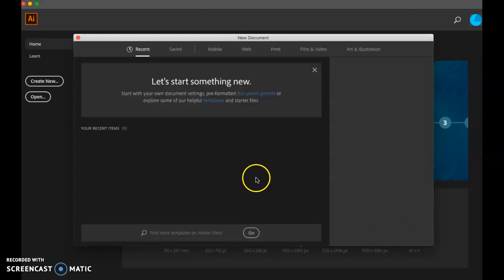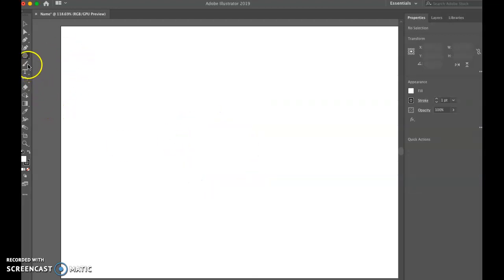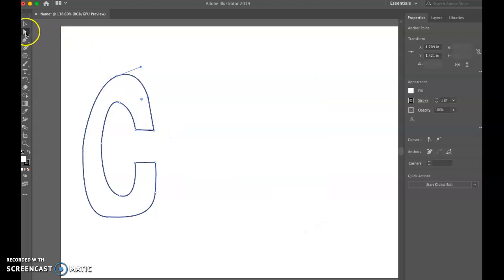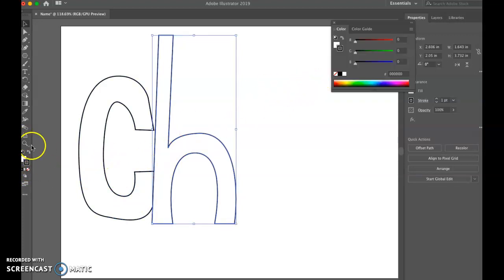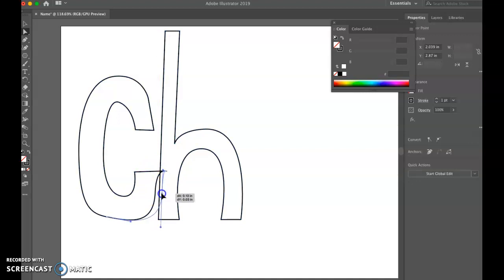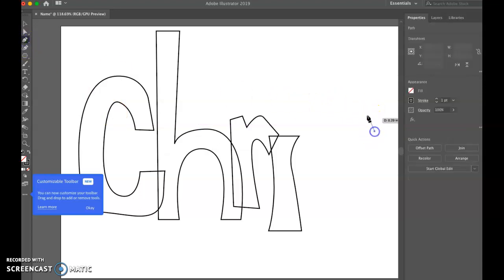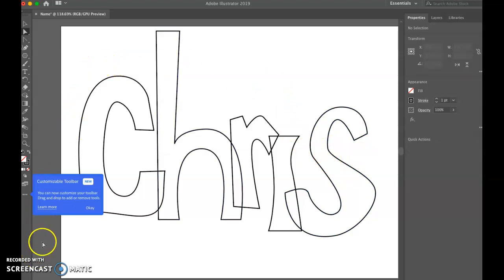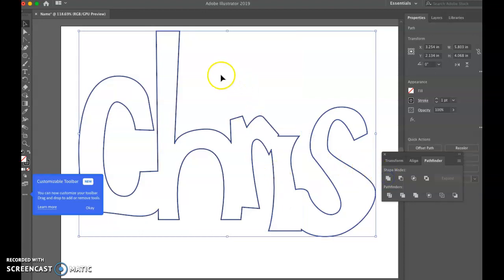Illustrator Using Pen tool and Pathfinder